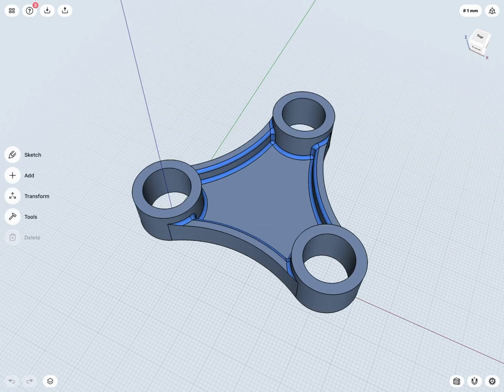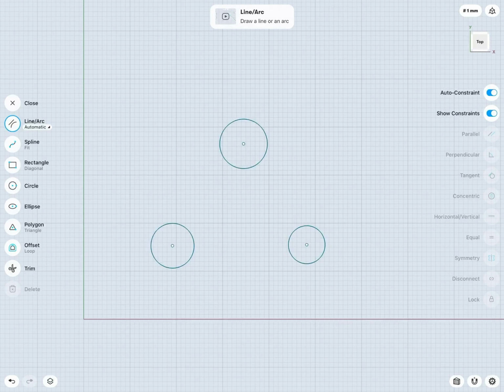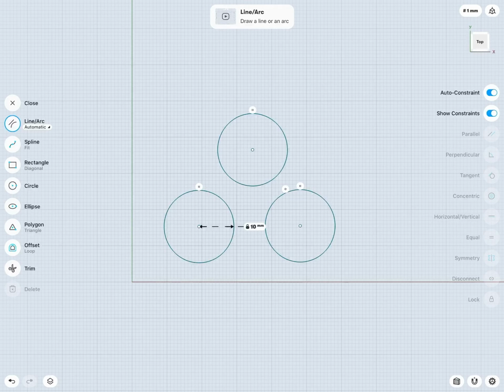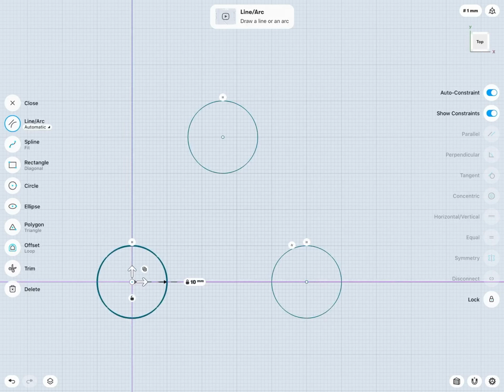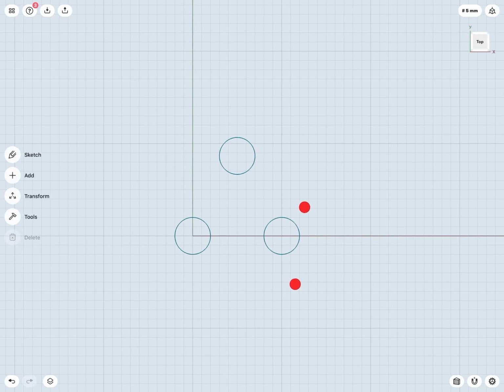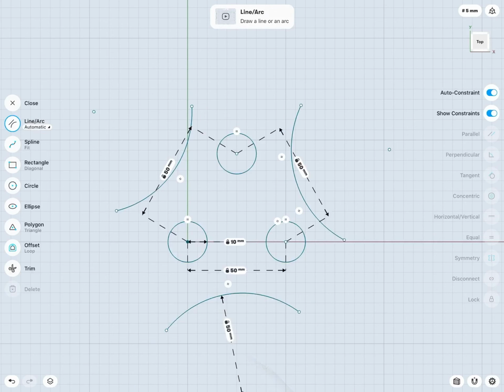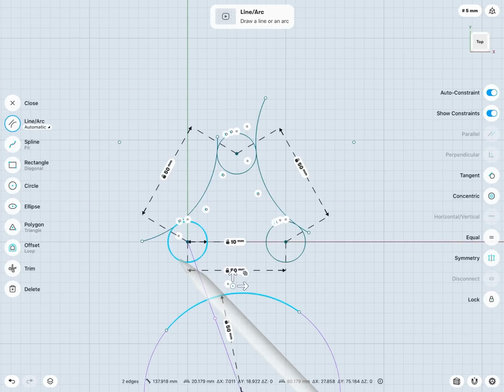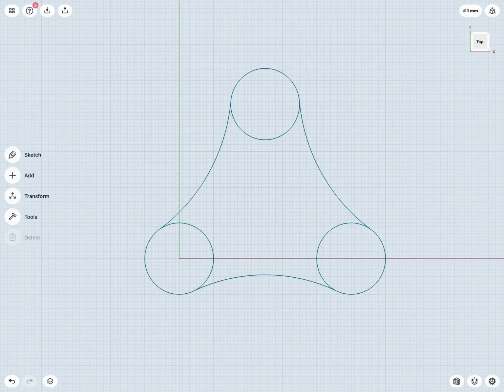Finalize sketch | Draw 2D sketches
Master a neat and optimized workflow, by creating a closed sketch of a bracket using sketches, dimensions, and constraints. Draw a raw 2D sketch, add constraints and dimensions for precision, and you’re ready to extrude the 2D drawing into a 3D body.

Topics covered: Sketching, Constraints, Dimensions